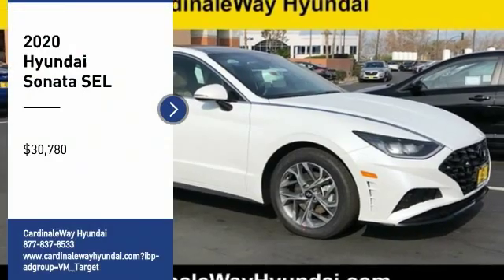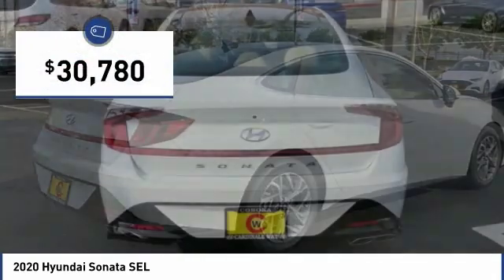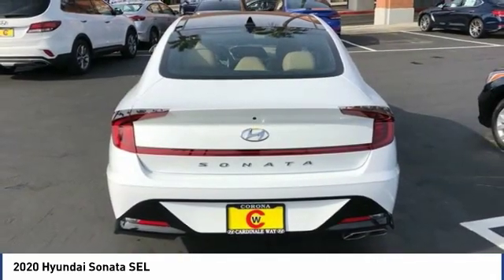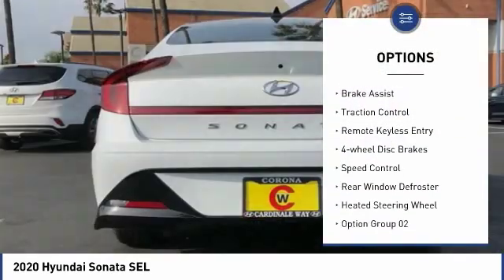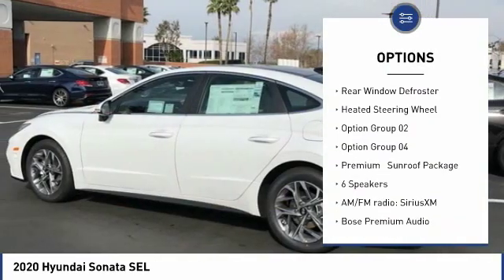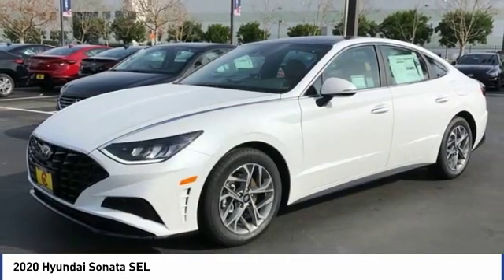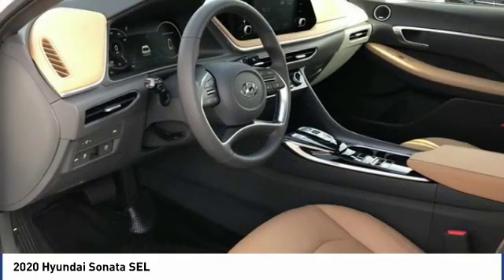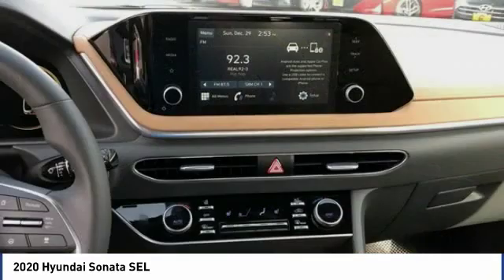2020 Hyundai Sonata SEL FOR SALE in Corona, CA H9297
CardinaleWay Hyundai
2525 Wardlow Rd

Quartz 2020 Hyundai Sonata SEL FWD 8-Speed Automatic with Overdrive I4 Dark Gray/Camel Leather.  Recent Arrival! 27/37 City/Highway MPG     Vehicle price and availability are subject to change without notice.